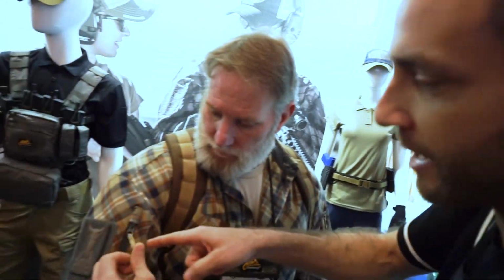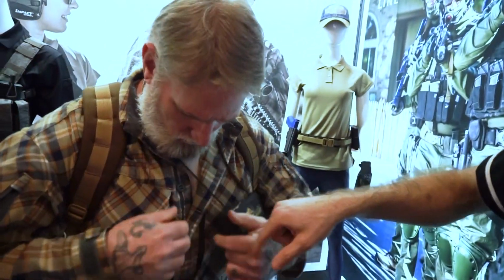Helikon-Tex Pt.1 - Bushcraft Line w/Dave Canterbury: SHOT Show 2020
Eric visits the folks at Helikon-Tex at SHOT Show 2020 for part 1 of a 3 part series at the booth.

In this installment, he catches up with David Canterbury, a formal ambassador for Helikon-Tex.  They go on to discuss some Helikon-Tex products as well as his experience as a brand ambassador for the Bushcraft product lineup in this follow-up conversation from Blade Show 2019.